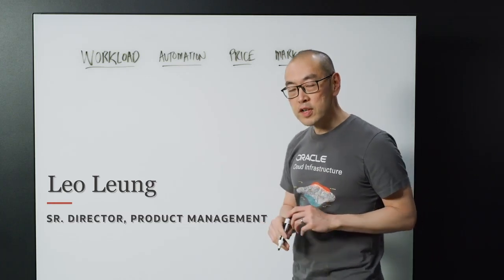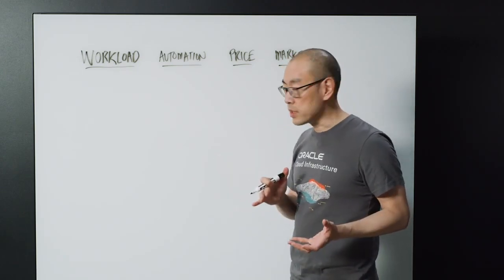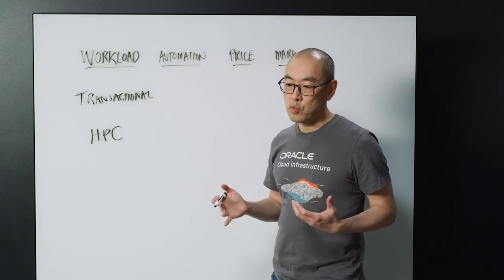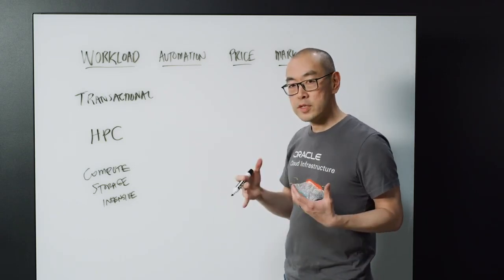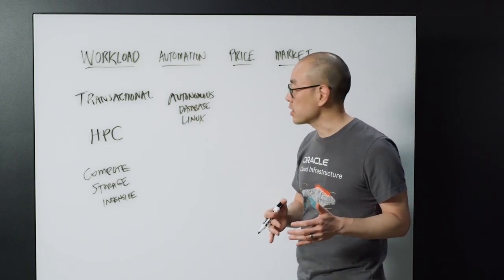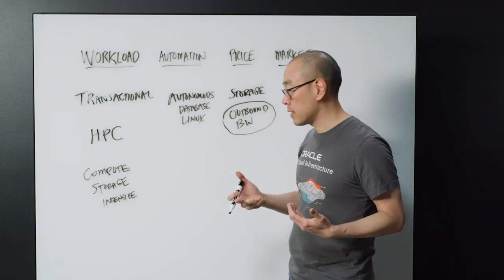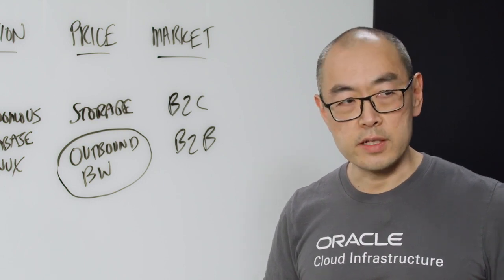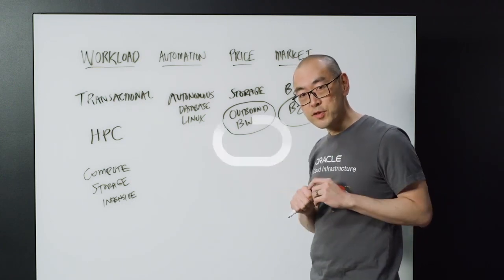What Startups Should Know about OCI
Oracle Cloud product management senior director Leo Leung shares cloud considerations for startups, and what makes Oracle Cloud infrastructure a powerful option for entrepreneurs, especially with high-performance computing.